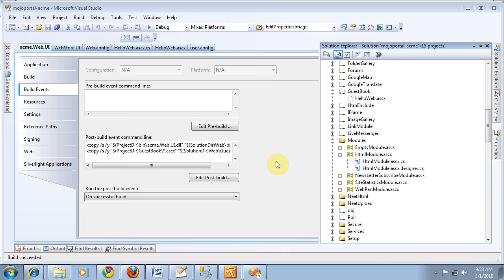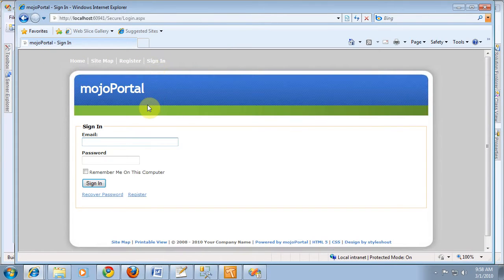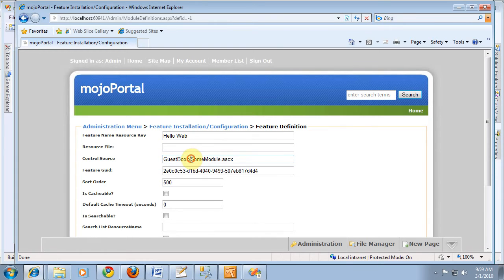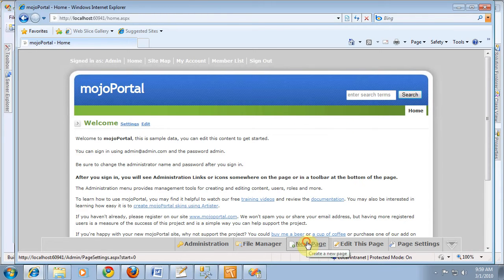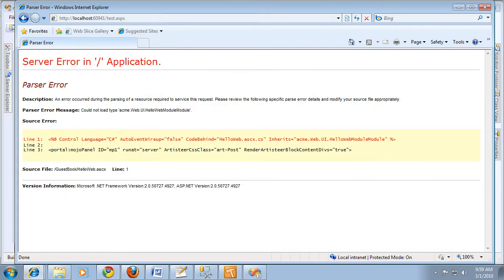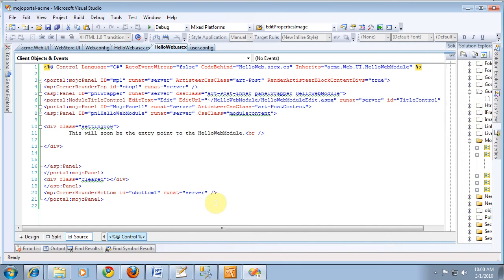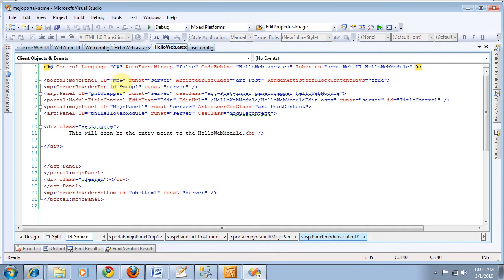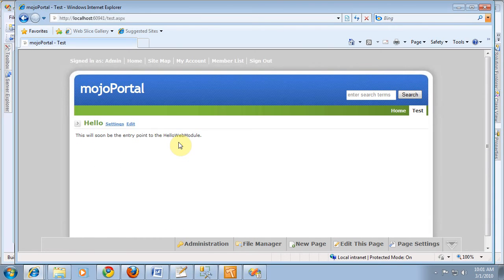Dev Series 5 Hello Web Part 2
Part 5 in a series of tutorials about developing custom features for mojoPortal content management system. This clip shows how to install a feature module with manual steps.